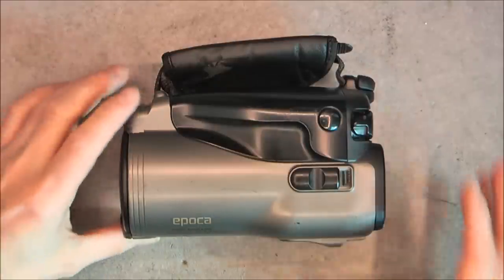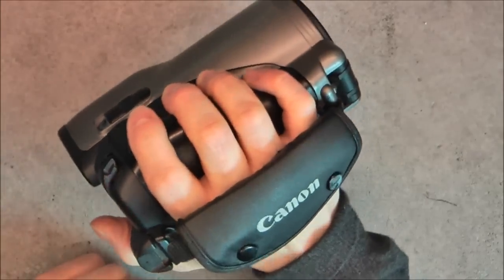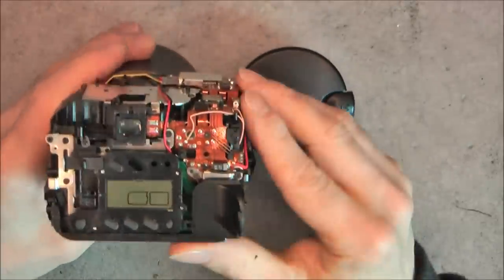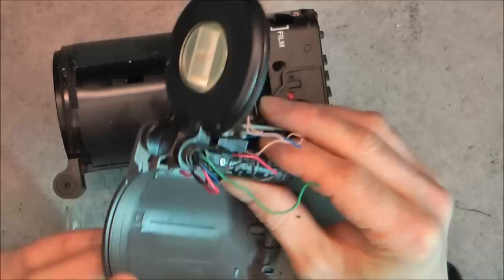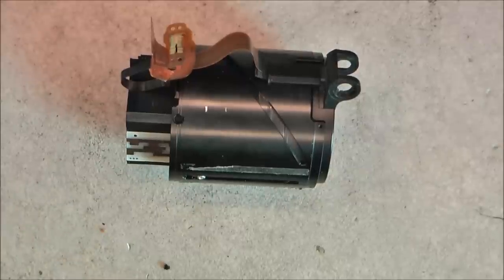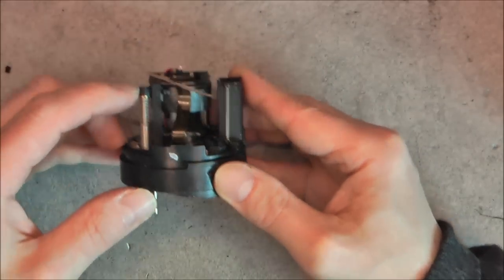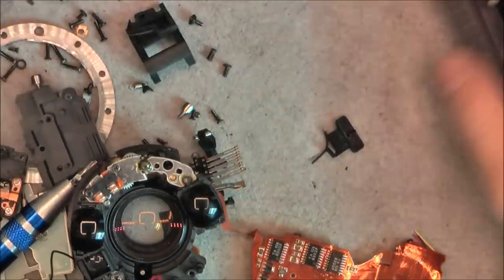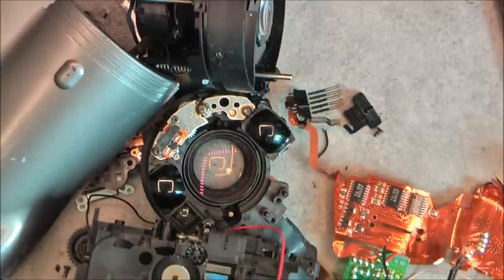Canon Epoca SLR camera teardown